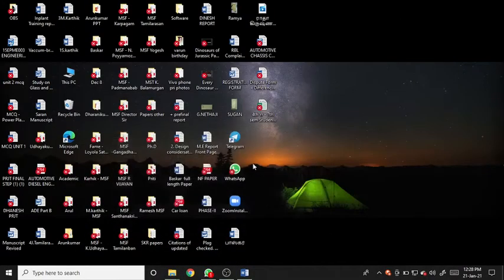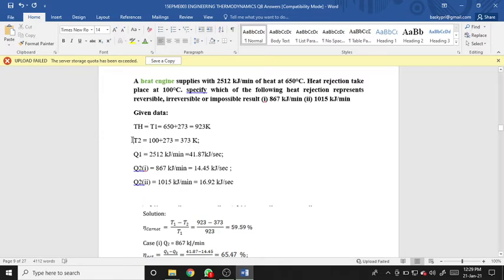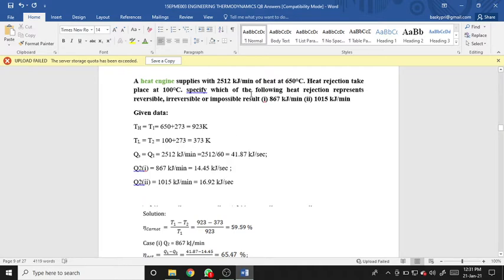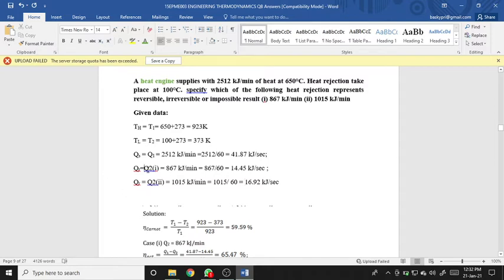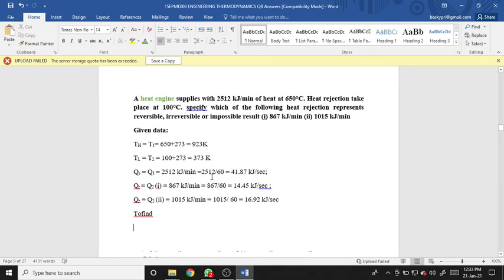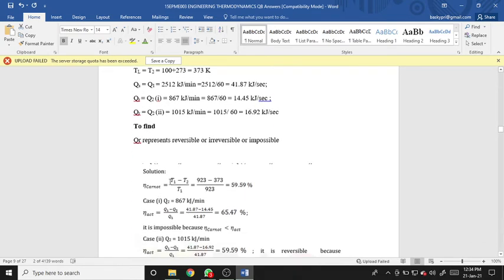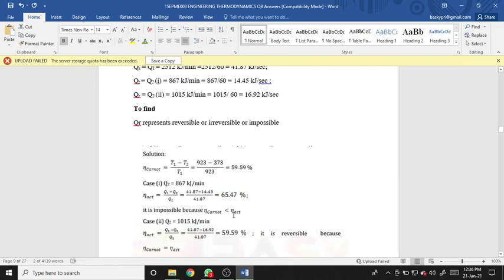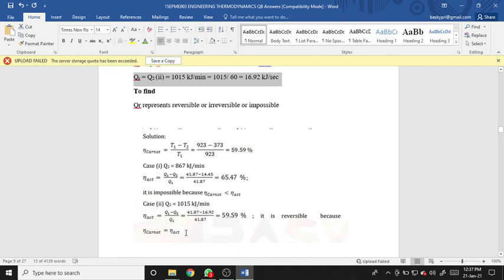Thermodynamics I Heat Engine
Carnot Sum